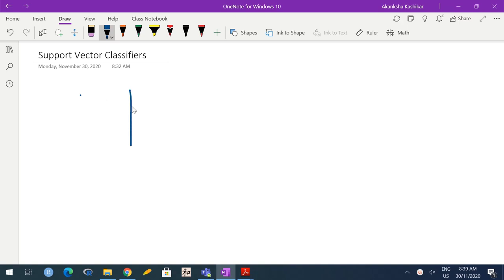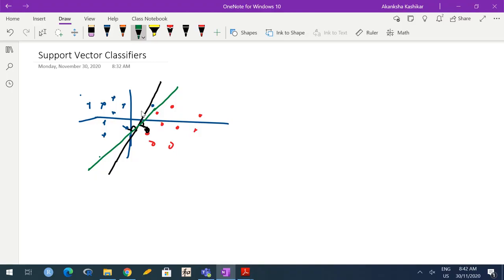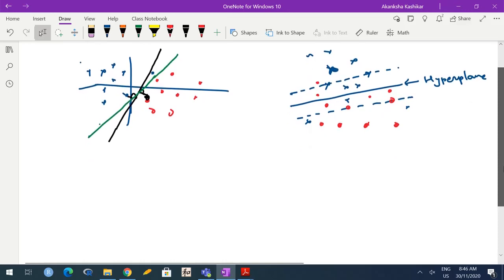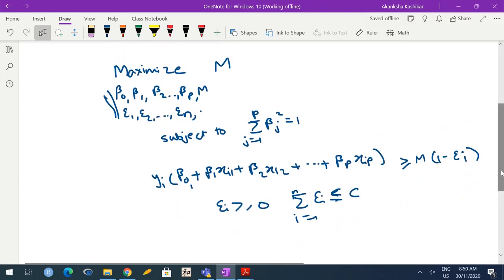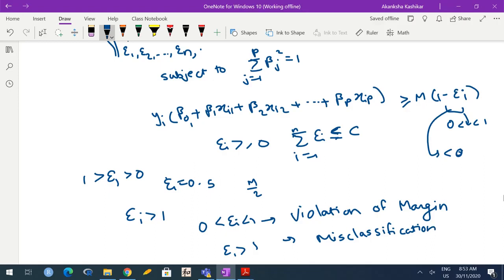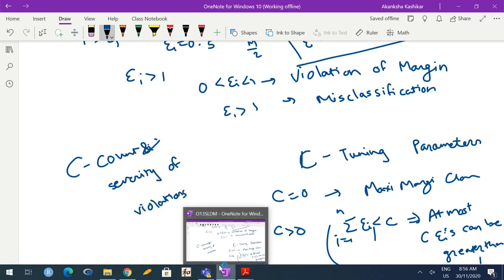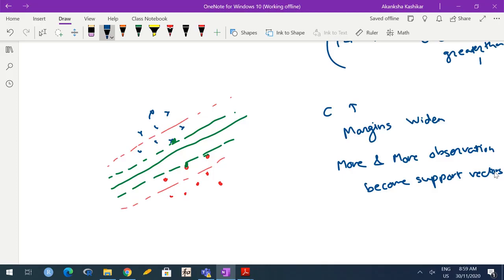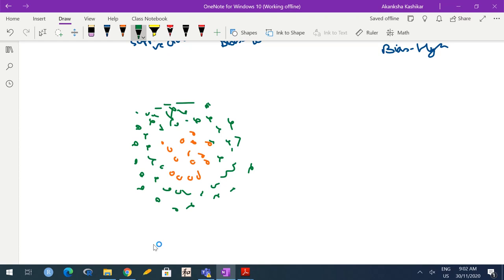AY21-22-STO13-Lecture 40 - Support Vector Classifier